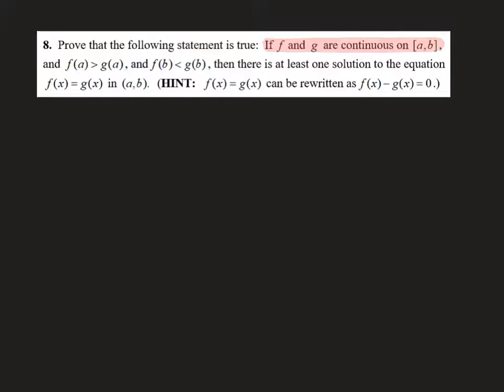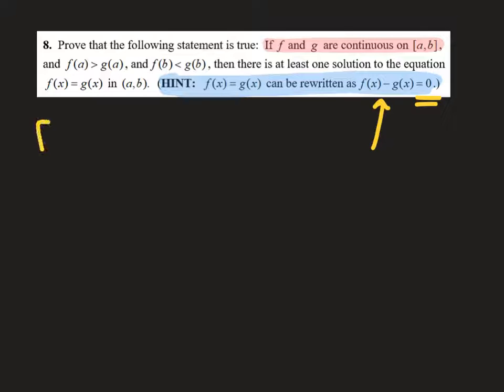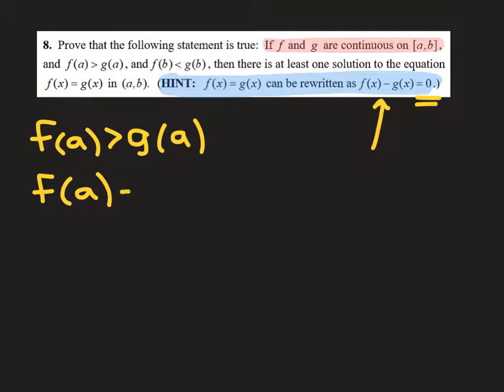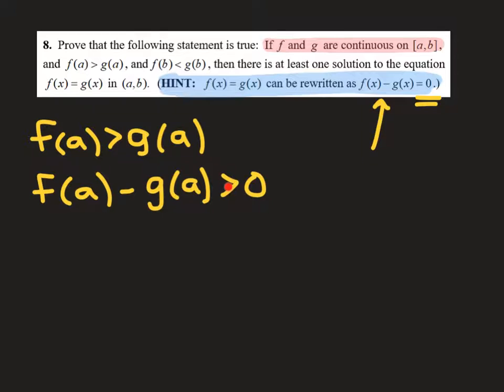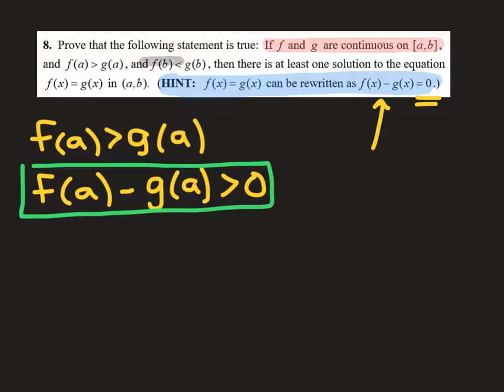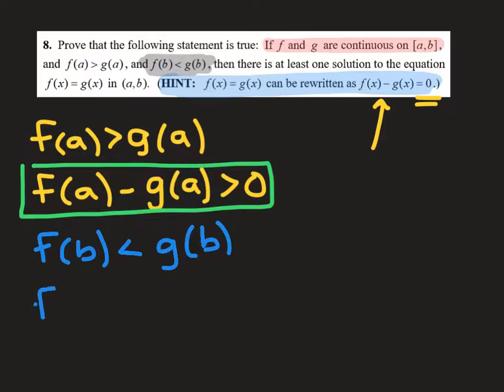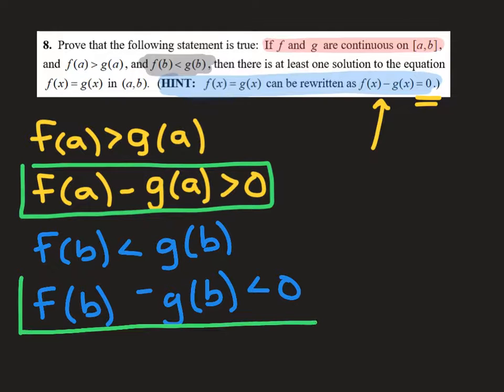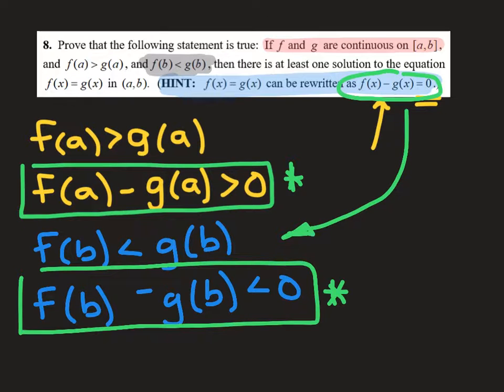L1.10 HW Help